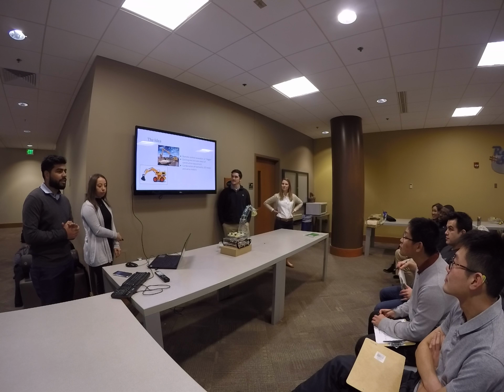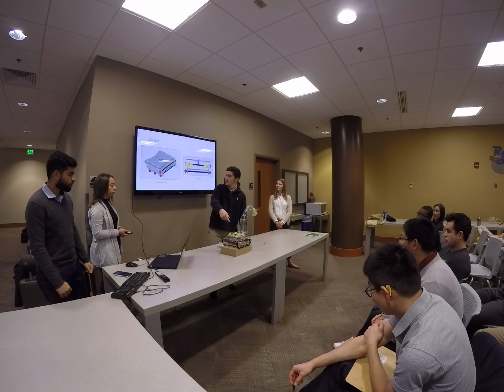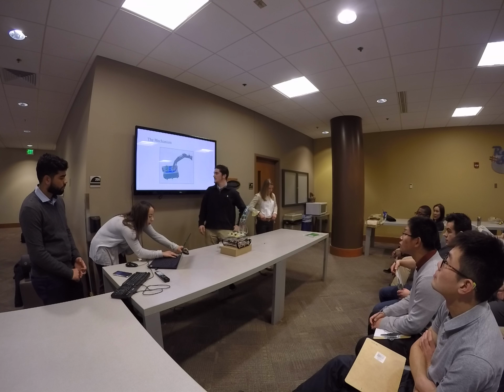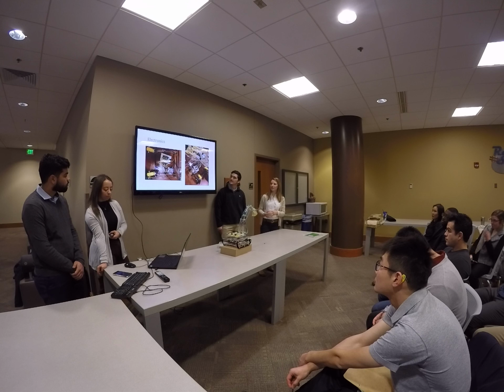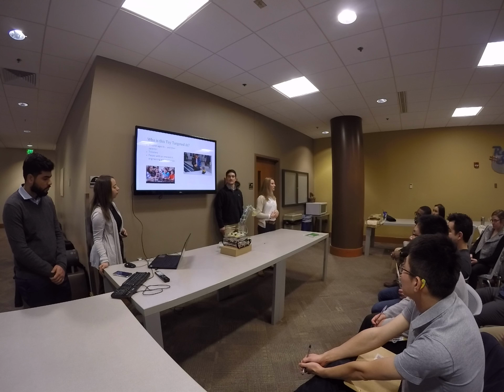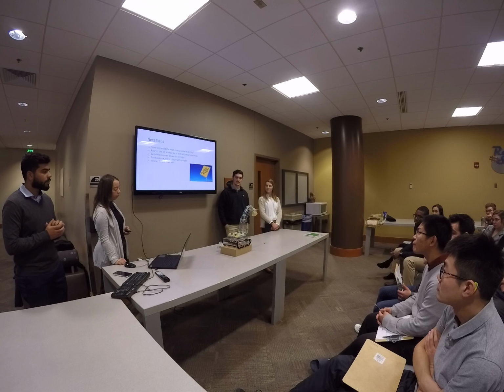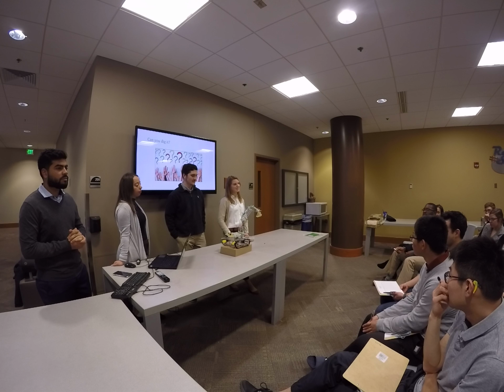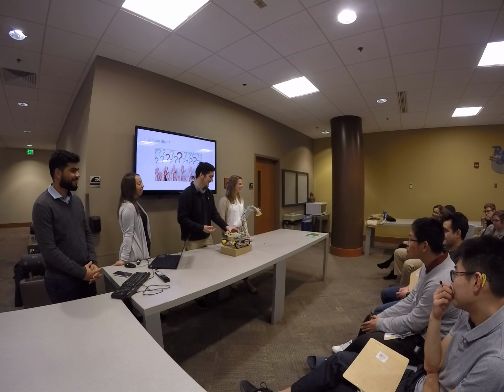ME444 2018 Fall G4